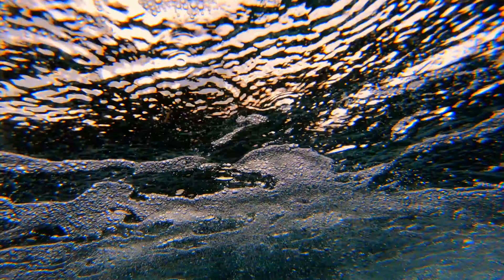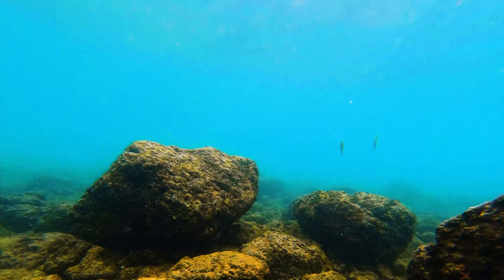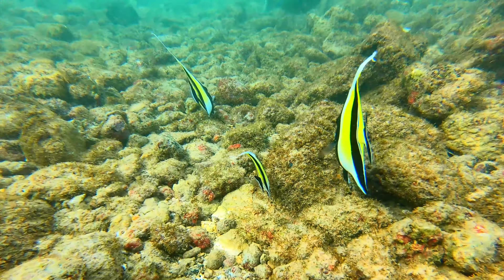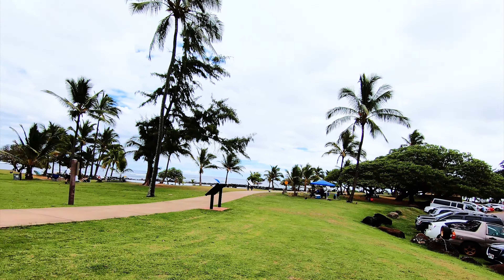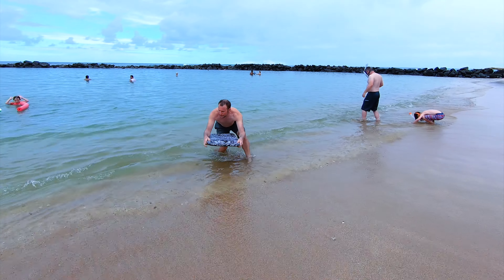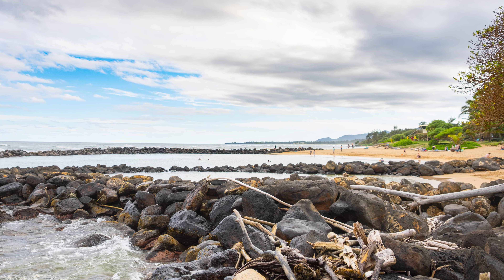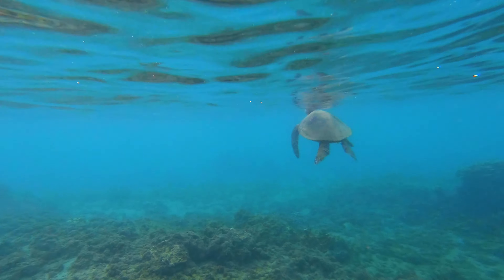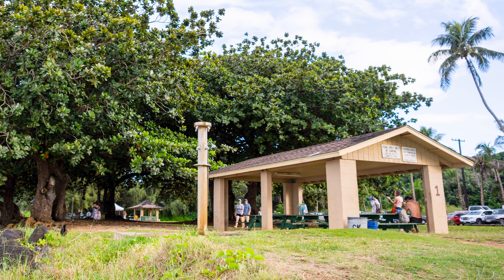3 Best Snorkeling Spots in Kauai for Beginners - Kauai, HI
On our recent trip to Kauai, Dustin’s uncle (Larry) and father (Paul) tagged along with us to visit this beautiful island. Since Larry never snorkeled before, we were picky as to where to take him. Kauai is the least developed of all the major Hawaiian Islands, it has pristine water and plenty of unique species of fish and other ocean creatures. However, depending on the season, the ocean current can be quite strong and extremely dangerous. This is our recommendation for the best snorkeling spots in Kauai for beginners. These snorkeling spots are also perfect during winters when the swells are too strong.

𝐌𝐮𝐬𝐢𝐜
Markvard - Good Vibes